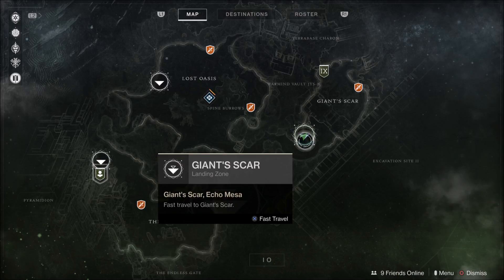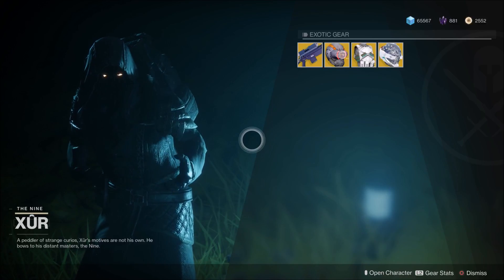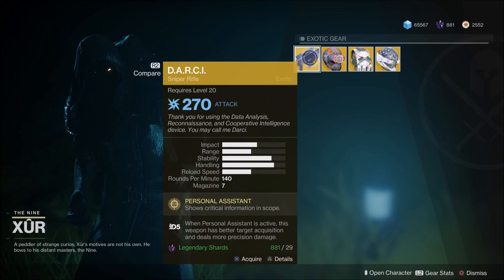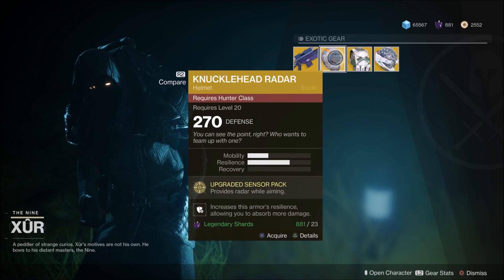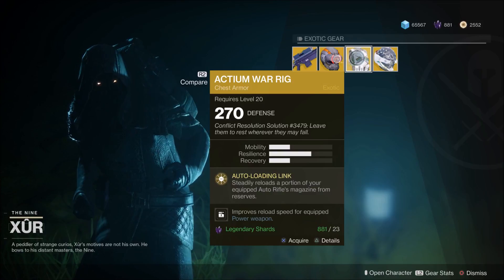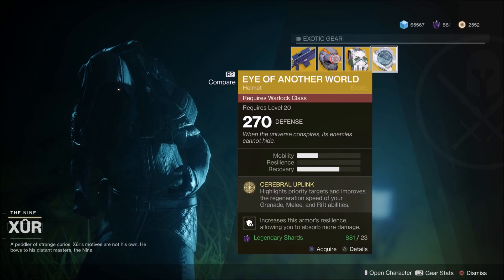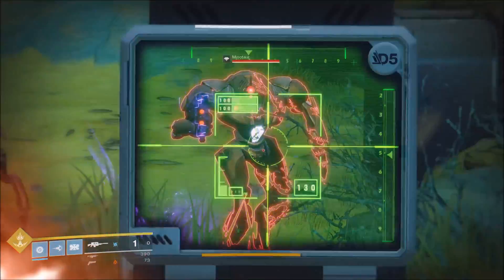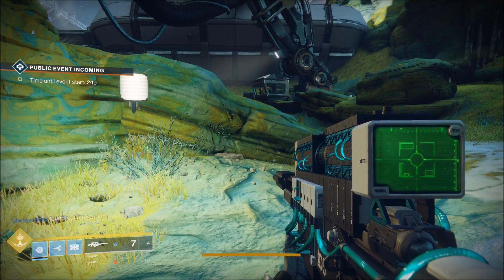Xur Location | D.A.R.C.I | Exotic Armour | Review | Destiny 2